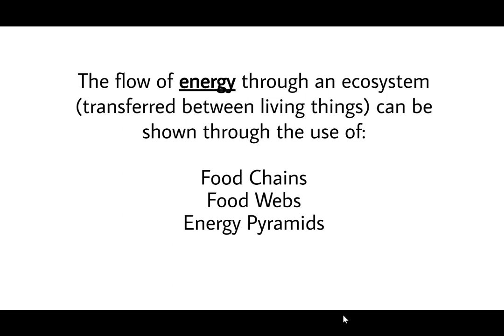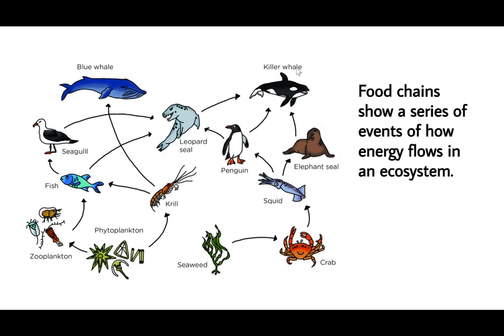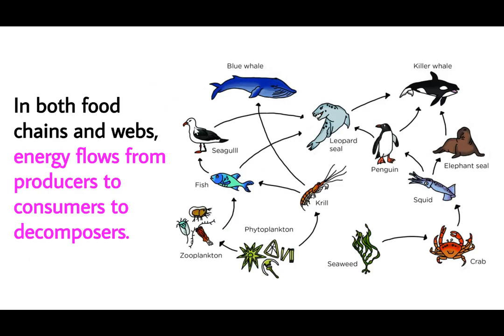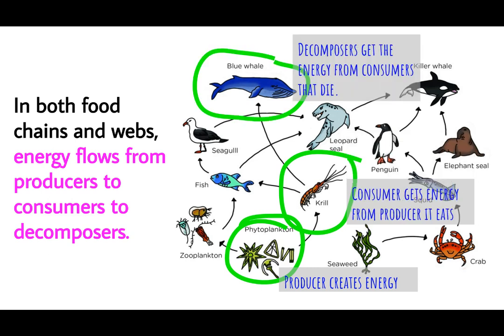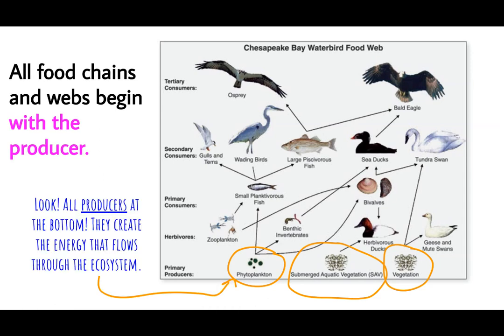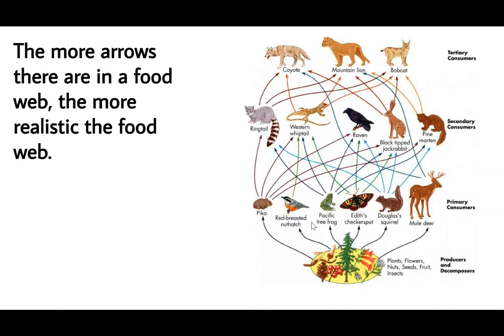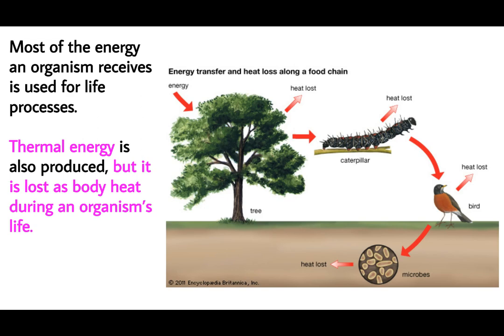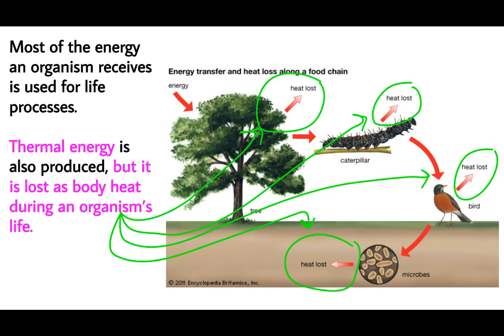How energy flows in an ecosystem